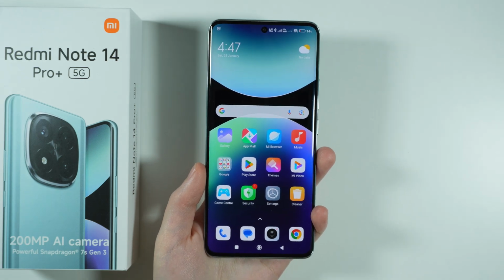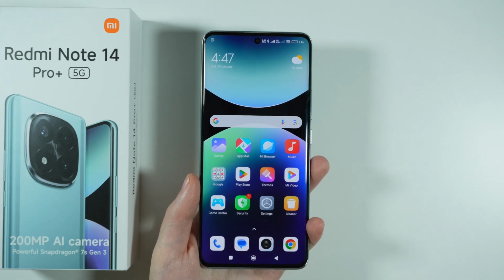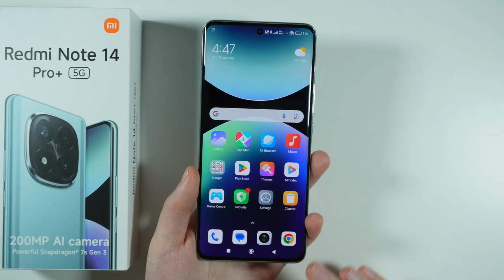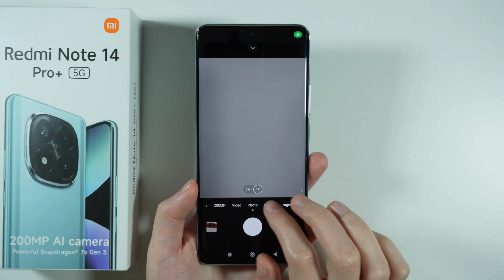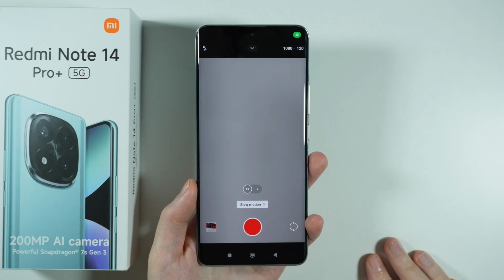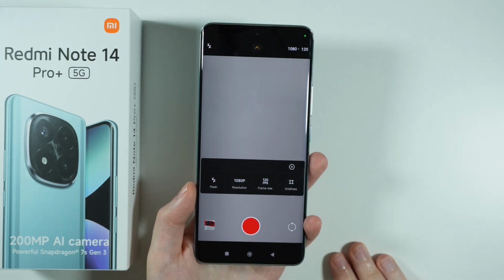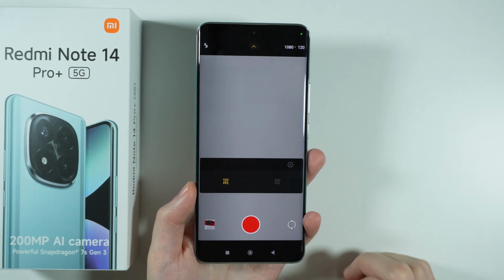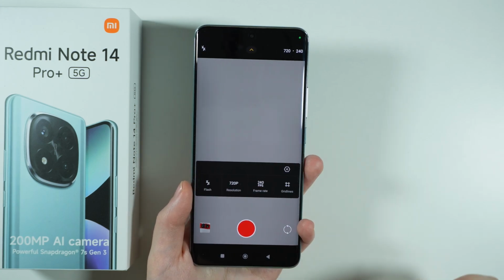Redmi Note 14 Pro+ 5G: How to Change Slow Motion Speed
Learn how to change the slow-motion speed on your Redmi Note 14 Pro+ 5G to capture dynamic, high-quality footage. This guide walks you through adjusting the slow-motion settings in the camera app, allowing you to select the ideal speed for your recording. Discover how to create stunning slow-motion videos with precise control over the playback effect. Make the most of the advanced camera features on your Redmi Note 14 Pro+ 5G.